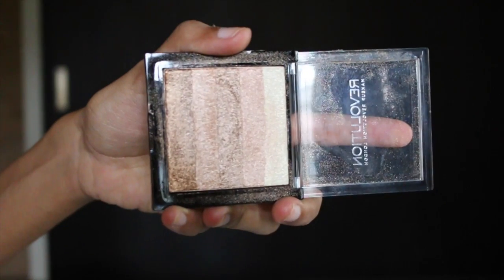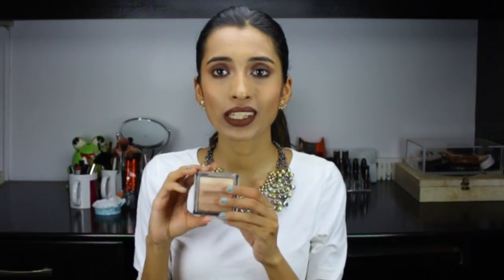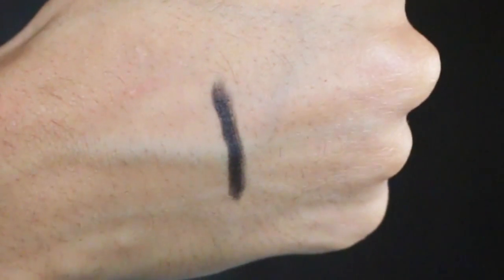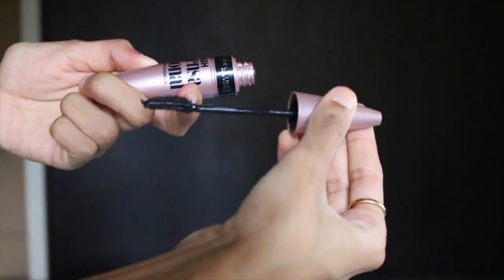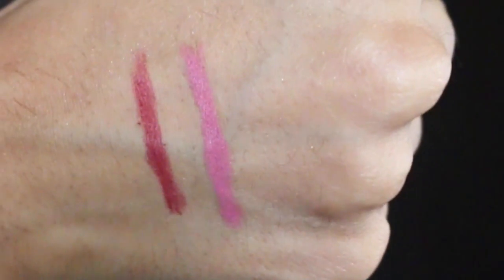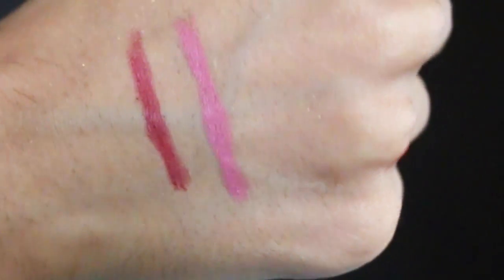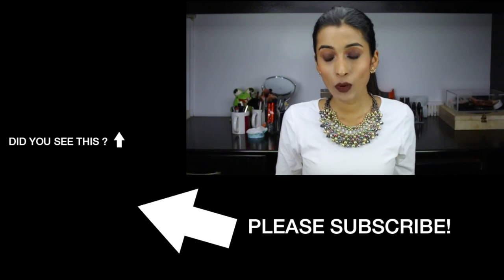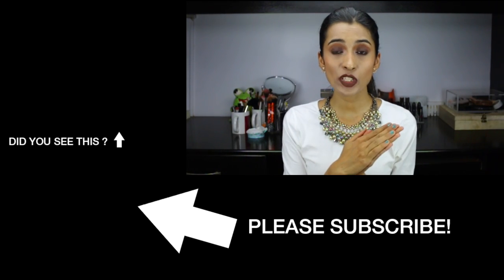Super Affordable Products Available in India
Products Mentioned:
Maybeliine Super Fresh Compact:
Essence Lip Liner in Cute pink and Red Blush
Colorbar Velvet Matte Lipstick in hearts and tarts and addictive magenta